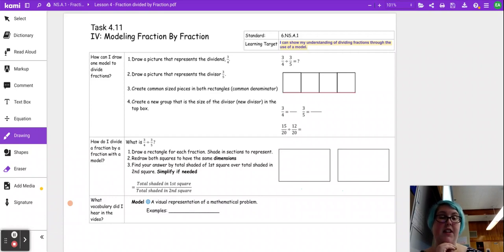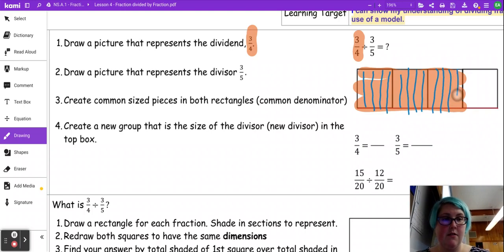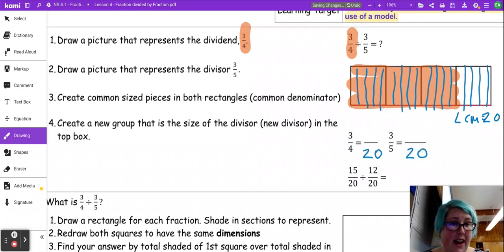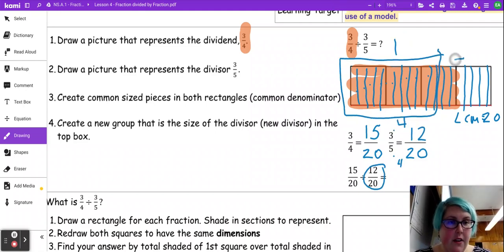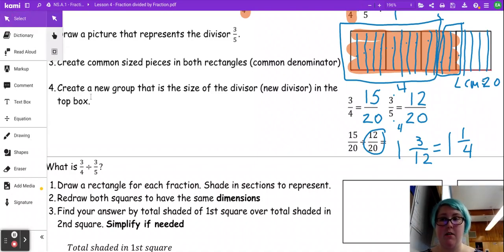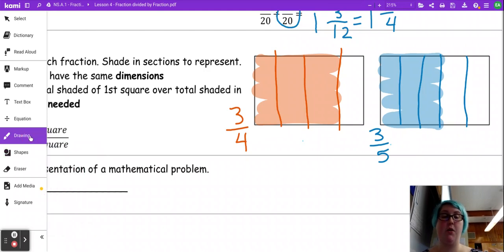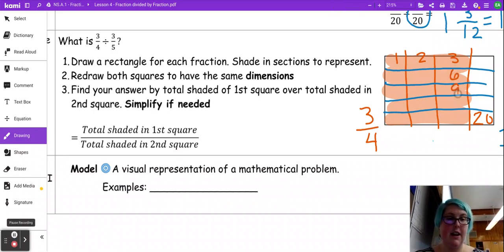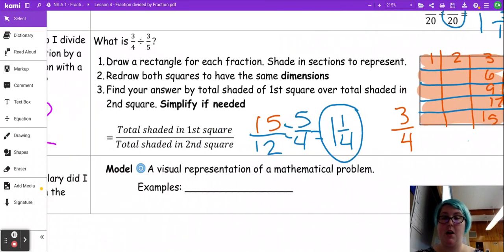Lesson 4 Modeling Fraction by Fraction